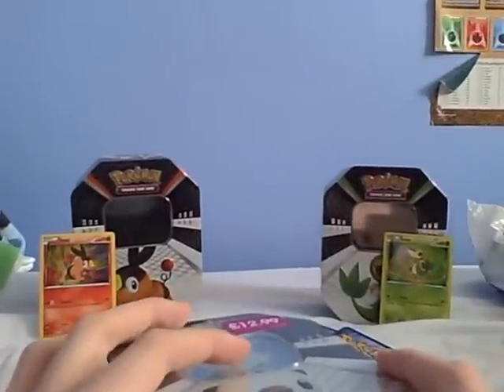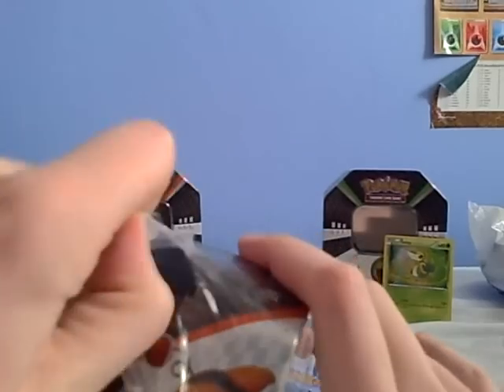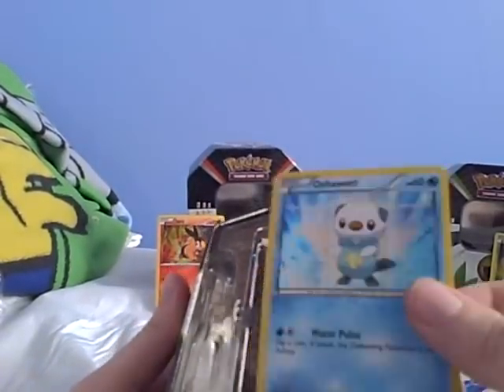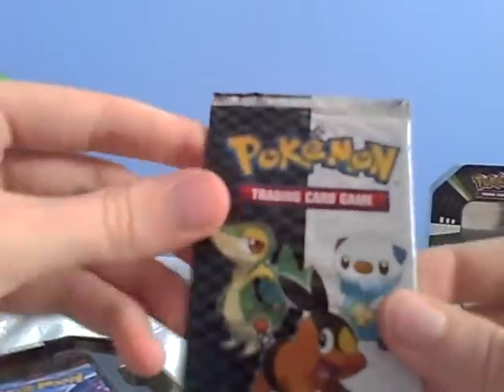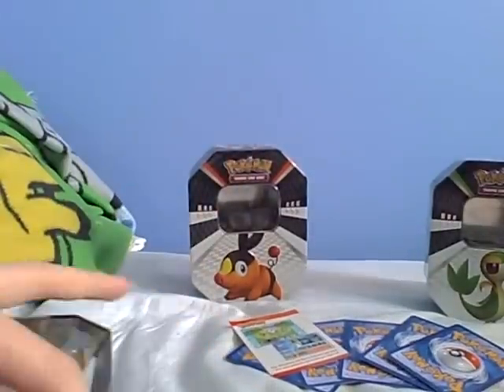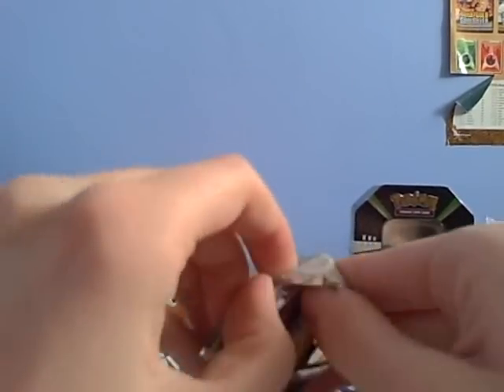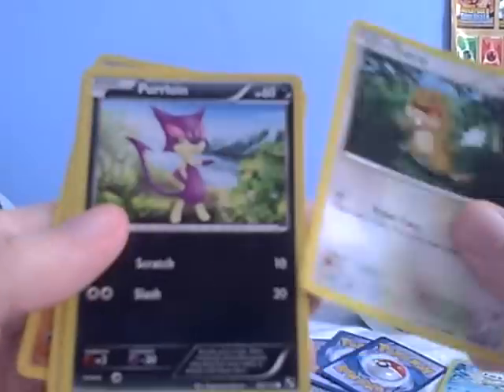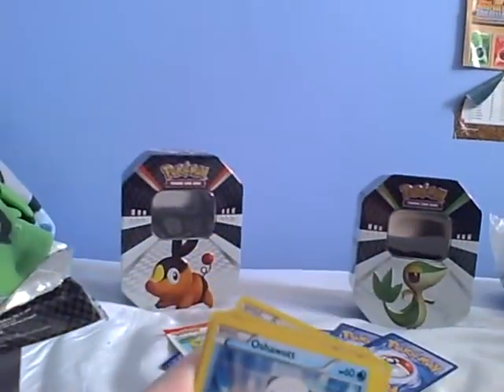Pokemon Black and White TCG: Sneak-Peek Tins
I take a look at my first set of Black and White cards.

Featuring a Sneak-peek pack from Black and White and 3 starter pokemon promos: Snivy, Tepig and Oshawott.